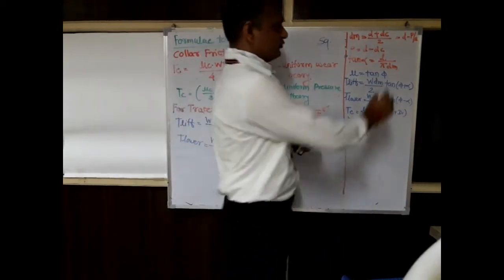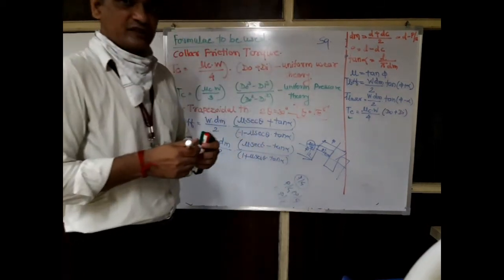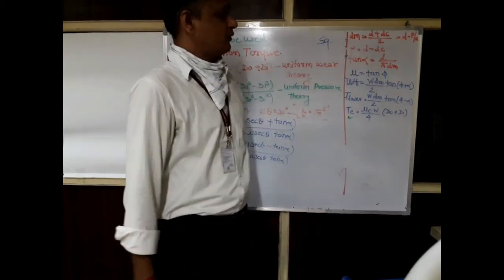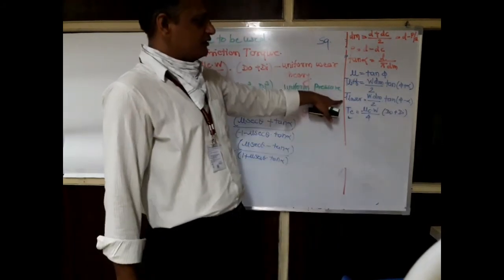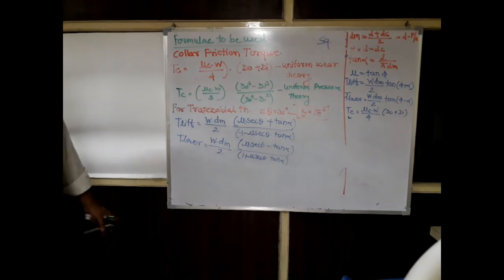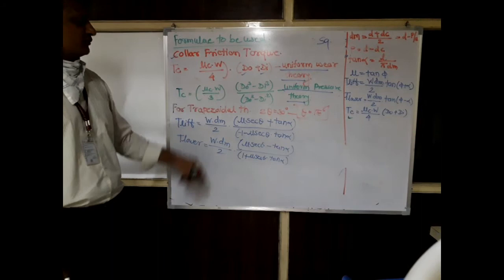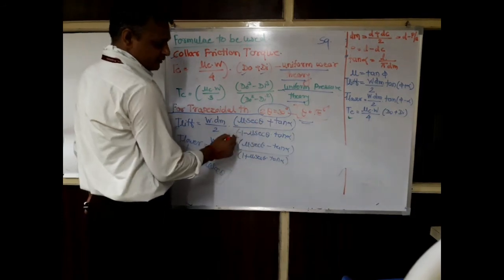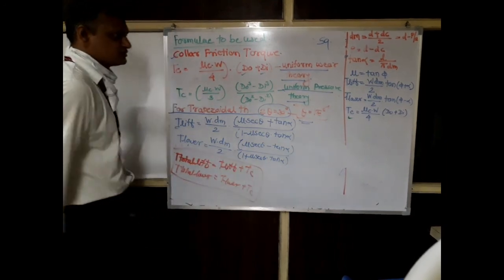Power Screw Formulae